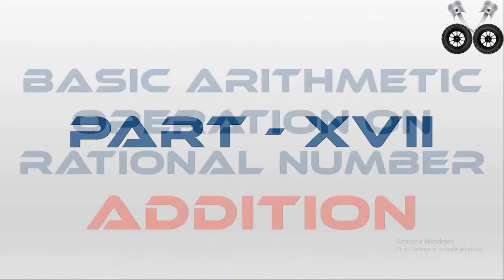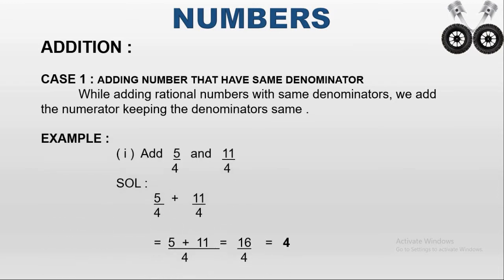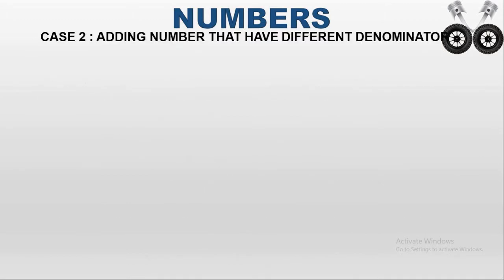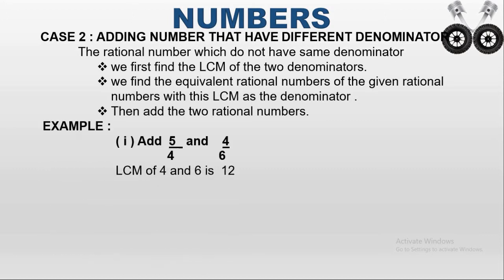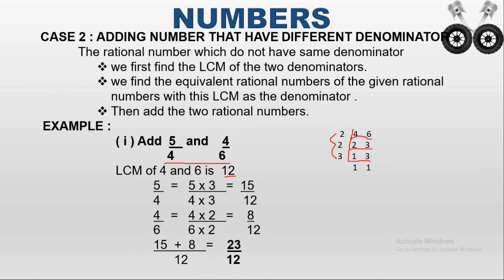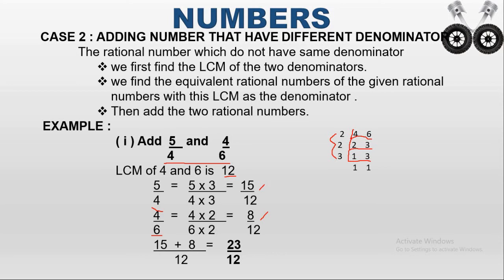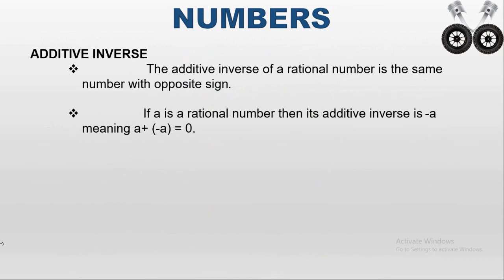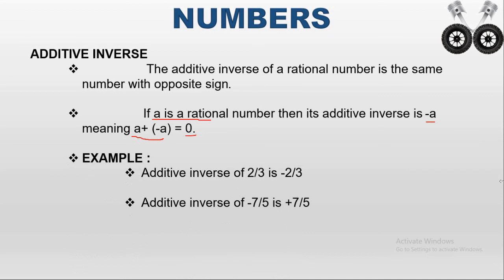Tamil Nadu State board Mathematics - Class8 Chapter1-Part17-Basic Operation of Rational No. addition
Tamil Nadu State Board - Mathematics

Briefing about - Basic Operation of Rational Number addition in Chapter 1 for Class 8th mathematics.
Awaiting for your kind reviews and comments to correct in our upcoming videos.

Best wishes for your future and hope this video will support you to understand Maths in an easy way.